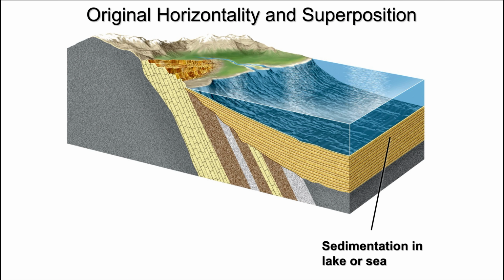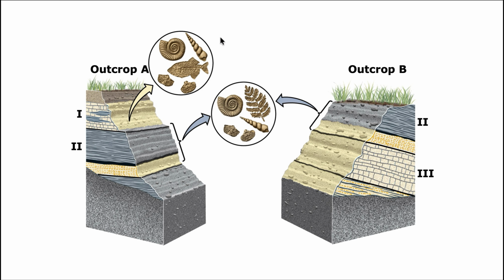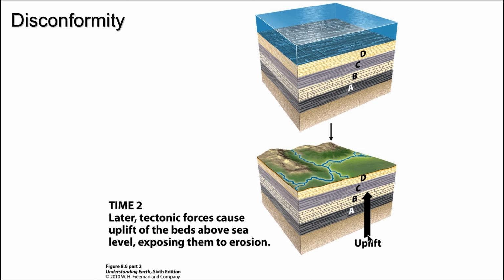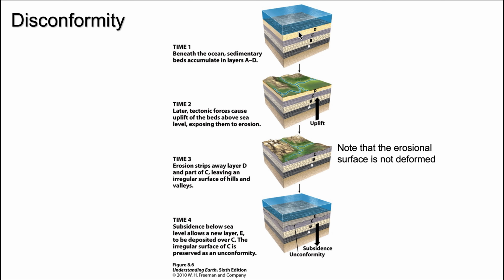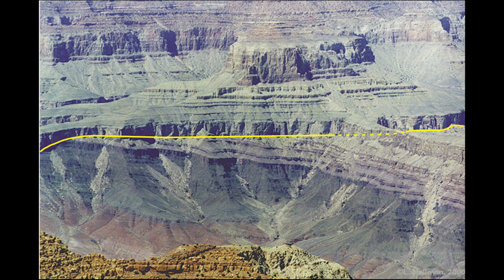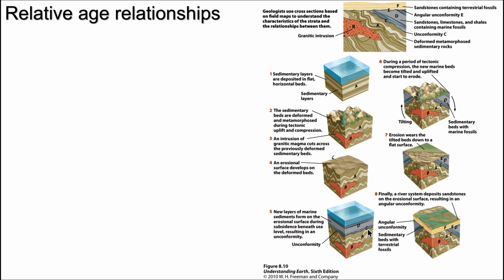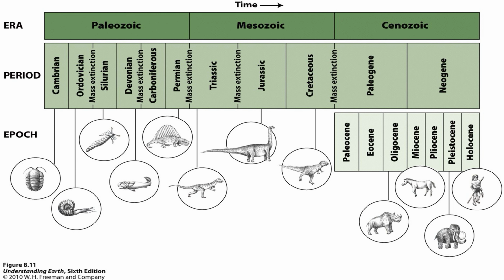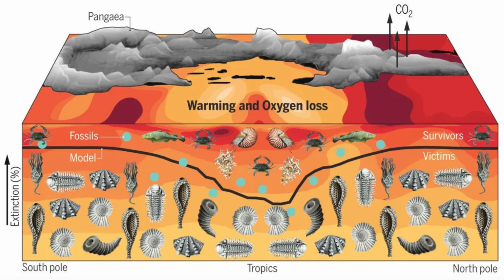Relative time and cross cutting relationships